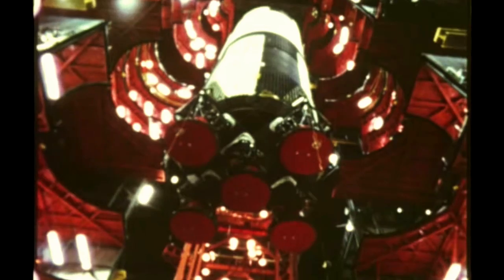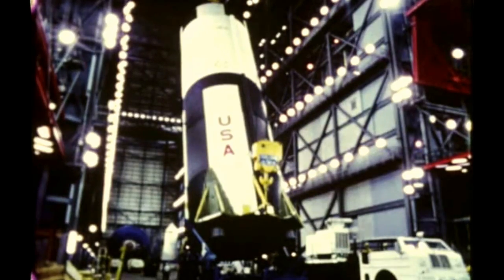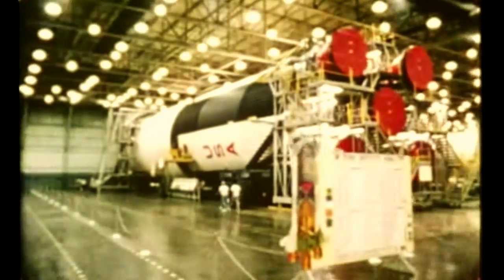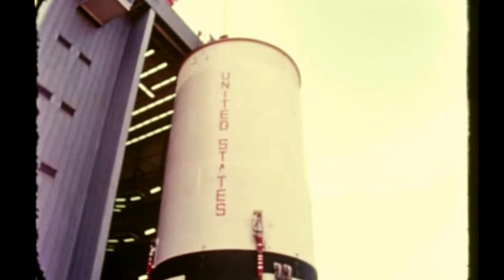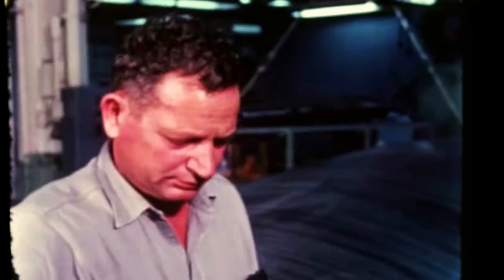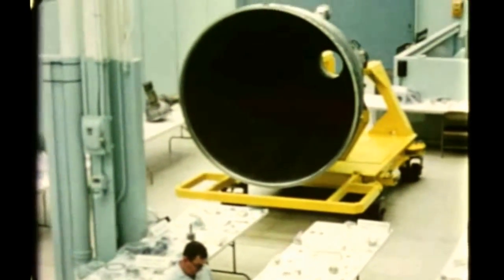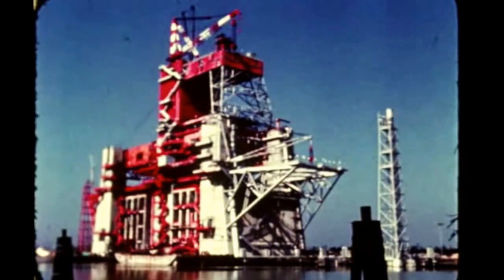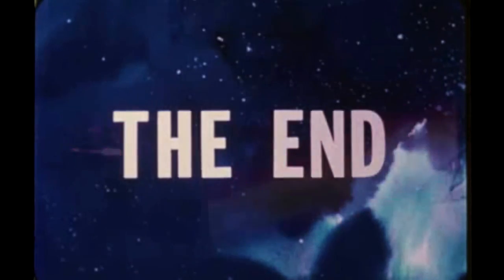Saturn V Quarterly Film Report Number Sixteen - November 1966 (archival film)